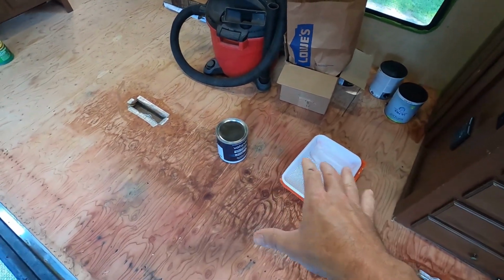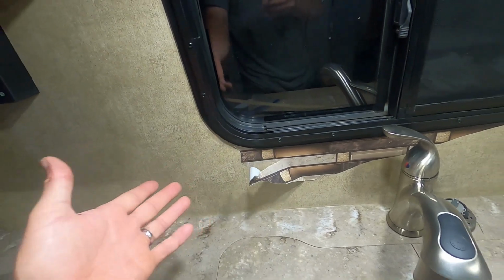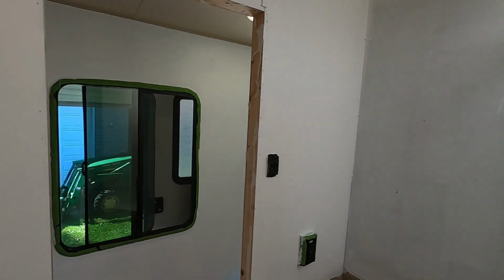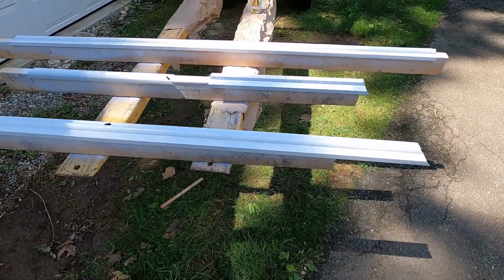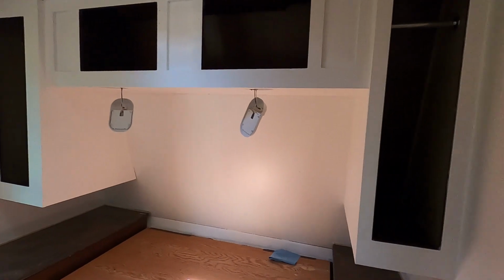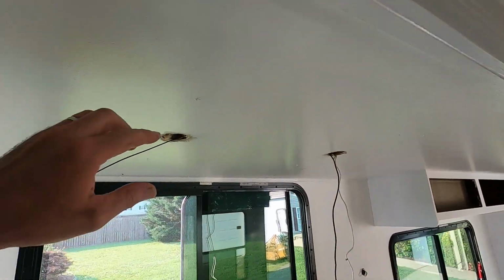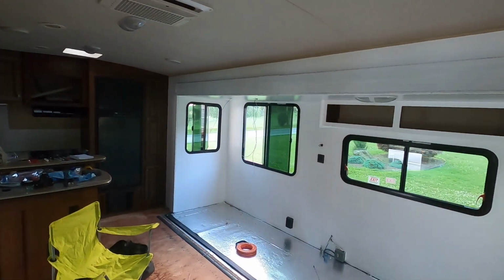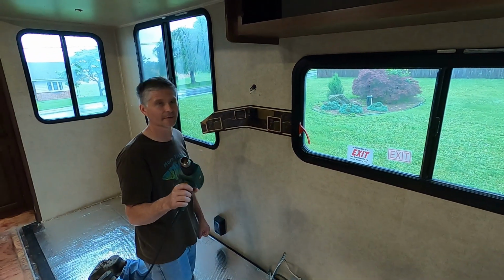RV Renovation Painting the Interior!!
Demo is complete! Now it's time to paint the interior and get ready for the floors! It was a lot of work, but is going to make a huge difference in the look and feel of this renovation!